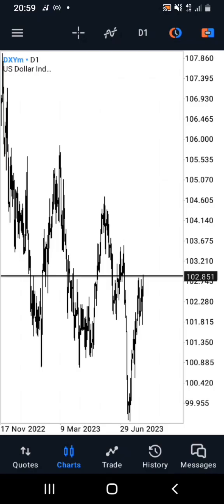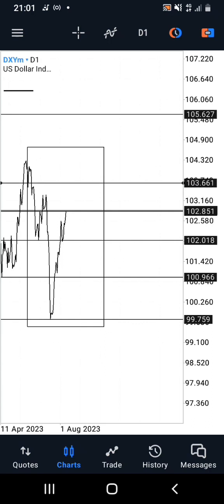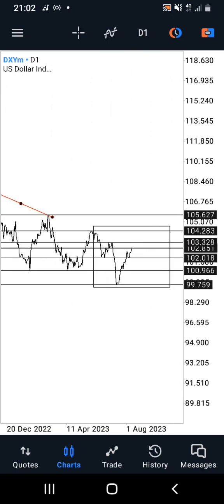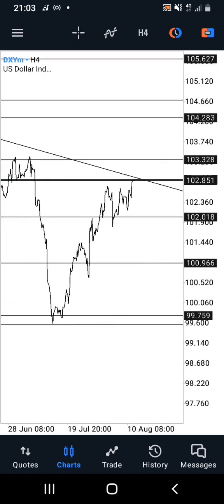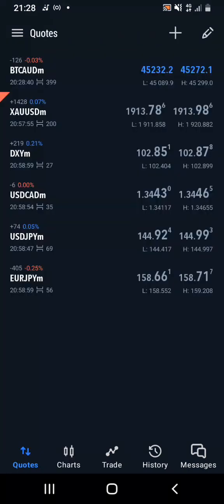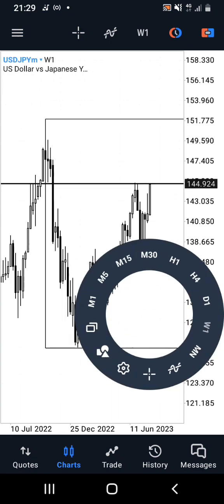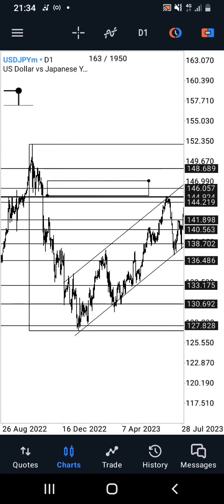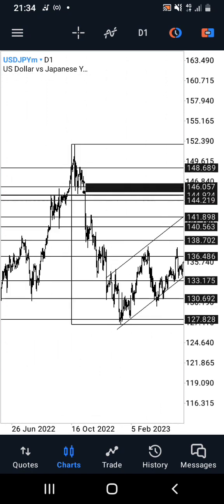SUNDAY PRE - MARKET OPEN ANALYSIS ( DXY, USDJPY & XAUUSD) 13 /08/ 2023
📊 SUNDAY PRE-MARKET OPEN ANALYSIS - DXY, USDJPY & XAUUSD (August 13, 2023) 📈**

🎥 Welcome to this week's Sunday Pre-Market Open Analysis! Join us as we dive into the exciting world of forex trading, analyzing key currency pairs DXY, USDJPY, and XAUUSD. Get ready to stay informed and make confident trading decisions.

🔍 **In-Depth Analysis:** In this video, we'll provide a comprehensive analysis of the DXY (US Dollar Index), USDJPY (US Dollar to Japanese Yen), and XAUUSD (Gold vs. US Dollar) currency pairs. Our expert insights and technical analysis will help you understand potential market movements and trends for the upcoming trading week.

💼 **Invest Wisely:** Armed with our analysis, you'll be equipped to navigate the forex market with precision and make informed decisions to optimize your trading strategies.

📣 **Don't Miss Out:** Ready to take your trading game to the next level? We have an exclusive offer for you! Discover the lifetime forex trading signals that could change your trading journey forever. For only $10, you gain access to our valuable signals, enhancing your trading expertise and success potential.

🌟 **Limited-Time Opportunity:** This is a once-in-a-lifetime offer you won't want to miss. Invest in your trading future today and unlock the doors to consistent and strategic trading signals.

🔗 **Ready to Elevate Your Trading?** Join us for this enlightening pre-market analysis and equip yourself with the knowledge you need to thrive in the forex market. Let's make this trading week a successful one together!

🌟 "At the end of the day, it's not about what you have or even what you've accomplished. It's about who you've lifted up, who you've made better. It's about what you've given back." - Denzel Washington

🌍 "Success is to be measured not so much by the position that one has reached in life as by the obstacles which he has overcome." - Booker T. Washington

📈 "The goal of a successful trader is to make the best trades. Money is secondary." - Alexander Elder

🔑 "It's not about how much you make, but how much you keep." - Paul Tudor Jones

🚀 "The secret to investing is to figure out the value of something – and then pay a lot less." - Joel Greenblatt

Dear Valued Participants,

We're on an exciting journey to financial empowerment, and we're here to remind you that the path to success is paved with determination, knowledge, and the right tools. 📊💰

🔐 **Unleash Your Potential:** As Denzel Washington wisely stated, success is not only about personal gains but also about lifting others up. Your success ripples through your community, inspiring and empowering those around you.

💡 **Empowerment Through Knowledge:** Our Private Wealth signals offer you not just financial insights but also the gift of free will and free speech. With a lifetime subscription, you'll be equipped to make informed decisions and carve your path to prosperity.

👨‍👩‍👧‍👦 **Share the Wealth:** Don't keep this opportunity to yourself. Invite your friends and family to join us on this incredible journey. Together, we'll elevate each other and create a community of empowered traders.

Remember, success isn't just about money; it's about the positive impact you make on your life and the lives of others.

Let's trade, learn, and succeed together! 🚀📈🌟

With gratitude and ambition,

XAUKING 🌍🔥